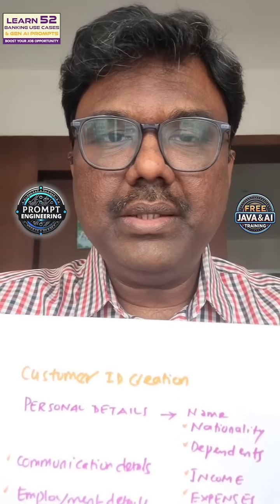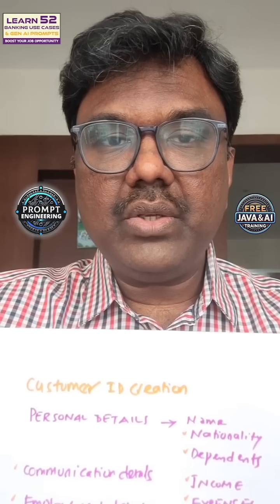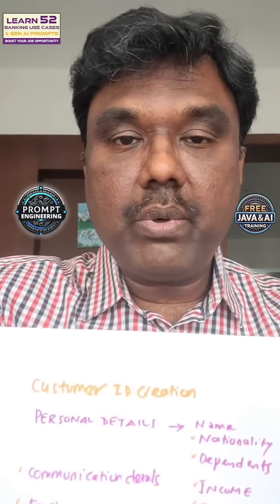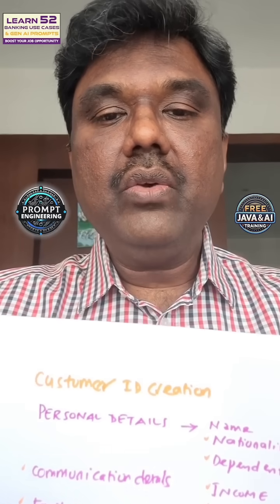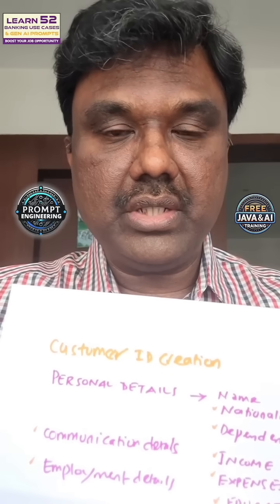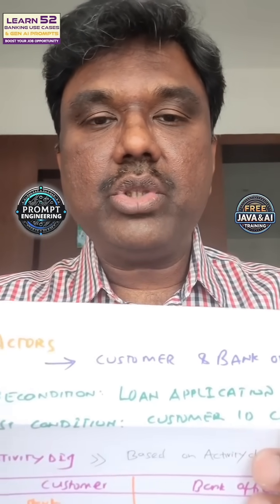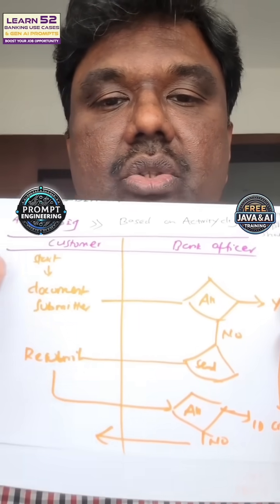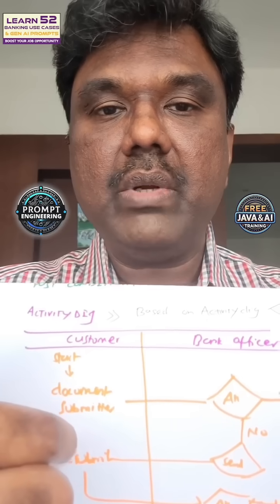Free Training | 50 Banking AI Software Specialist Roles| Customer ID Creation – Video 07(English)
Learn how Customer ID creation plays a crucial role in banking digital transformation!

 What you’ll explore in this video:
✅ Actors & Workflow
✅ Inclusive Learning Approach
✅ Bridging Knowledge Gaps
✅ Career Growth Opportunities
✅ Clarity on Mission & Vision
✅ Tools for AI & Automation

 Backed by Prompt Engineering
 Presented by Radhakrishna Thatavarti, Chairman – OXY Group
 Upskill with 52 Banking Use Cases + Gen AI Prompts and boost your job opportunities!

Watch now & follow @AskOxy.ai for more powerful insights in AI + Java + Banking!